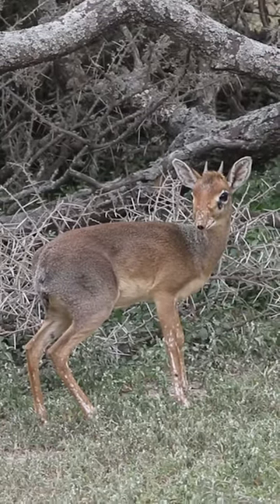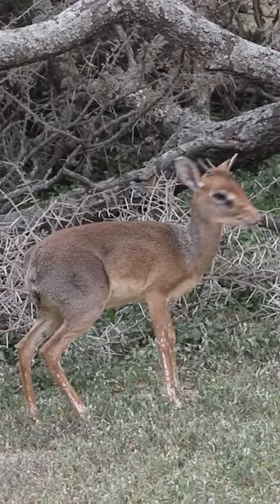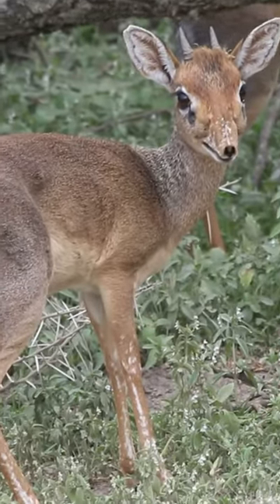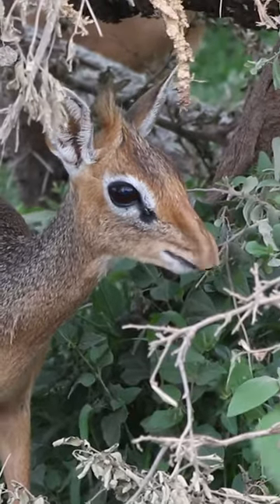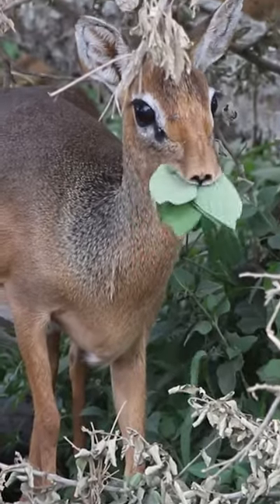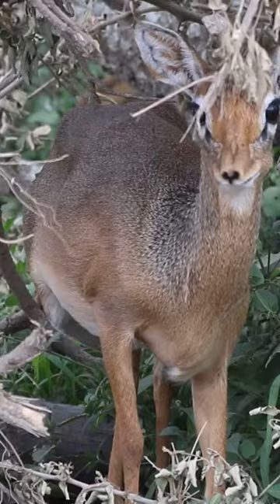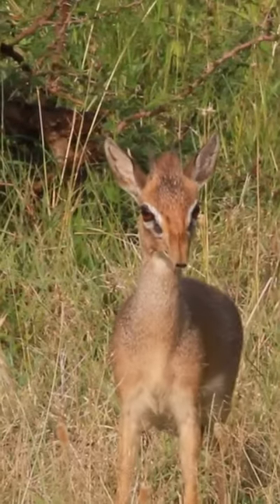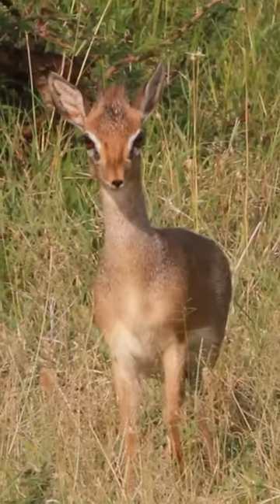Dik-Diks. Africa's tiny antelopes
Kirk’s dik-diks are tiny antelopes that vary in color depending on their habitat but are typically yellowish-gray to reddish-brown on its back and grayish-white on their belly. Males have horns that are ringed and stout at the base, which are often concealed by a tuft of hair on their forehead. These antelopes have beautiful, large, dark eyes surrounded by a white ring. And while their eyes are stunning, they provide more than just sight. Preorbital glands appear as a black spot below the inside corner of each eye. These glands produce a dark, sticky secretion used to scent-mark their territories.

Helicopter Ride over Victoria Falls, one of the Seven Natural Wonders of the World

WHO AM I:
I'm Mital Patel, a travel Youtuber.  I love to make people laugh and create content around laughter.  I sold my IT business in 2023 and decided to travel the world while I am still young.  I hope you enjoy my videos.